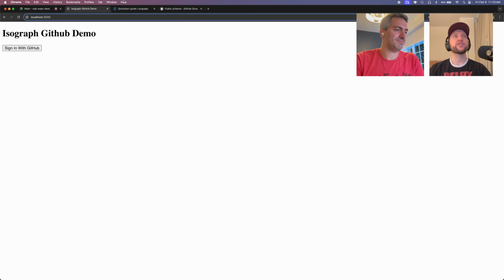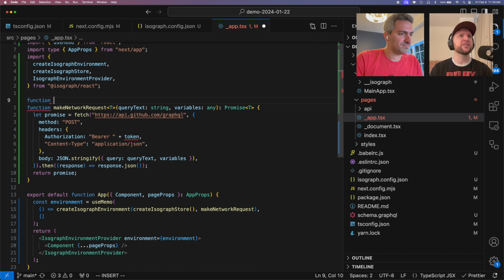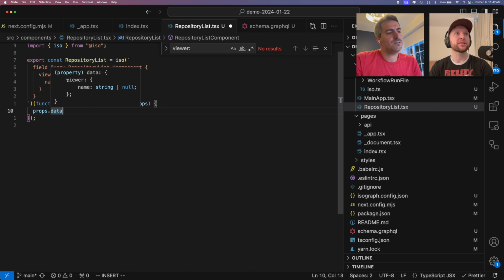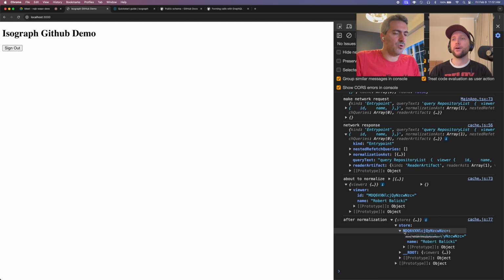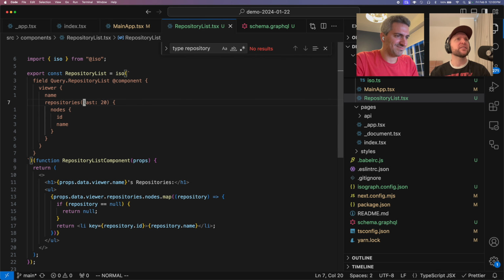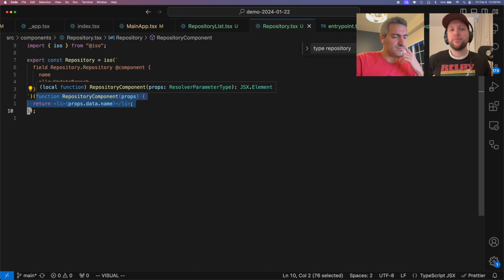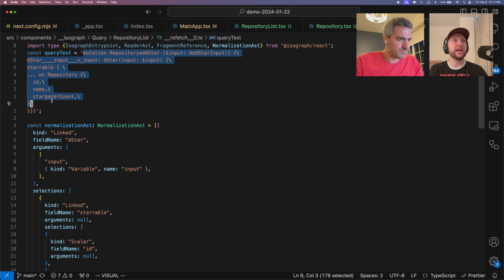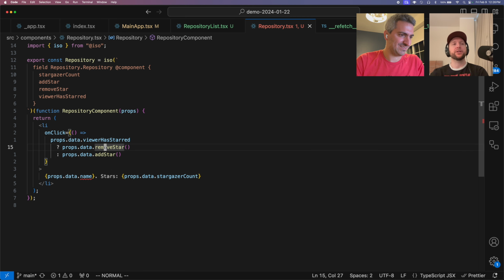Using GitHub GraphQL's API With Isograph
In this video, Robert Balicki and Lenny Garcia Crespo demonstrate the developer experience of using Isograph with NextJS and GitHub's GraphQL API. Robert builds an app that lists the current user's repositories, and adds the ability to star and unstar them. Throughout the video, they discuss how Isograph works and what is on the roadmap.

This video builds on top of the work done in where Robert Balicki built a NextJS app that used GitHub to authenticate.

Isograph is an opinionated framework for building interactive, data-driven apps. It makes heavy use of its compiler and of generated code to enable developers to quickly and confidently build stable and performant apps, while providing an amazing developer experience. The website for the project is

This builds on the work done in this video, which is not necessary to watch to understand this video